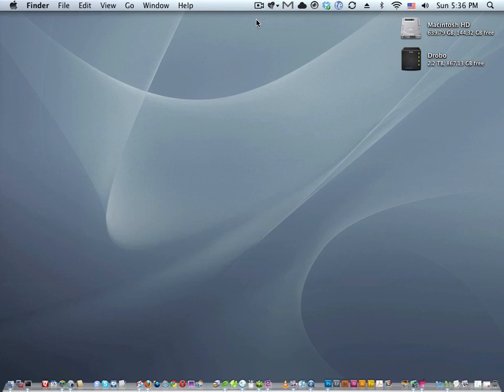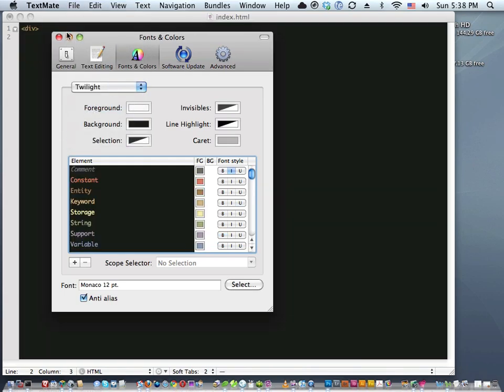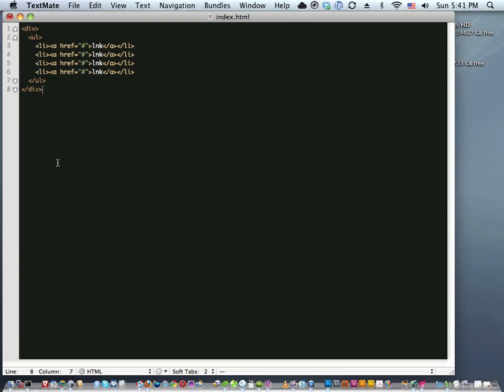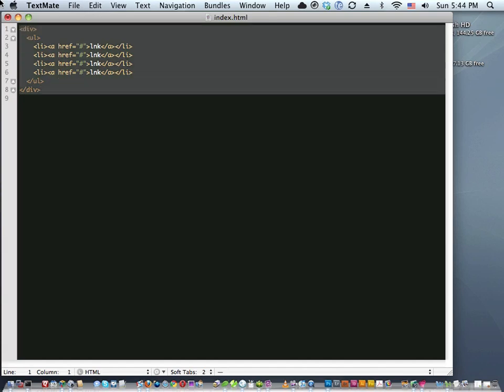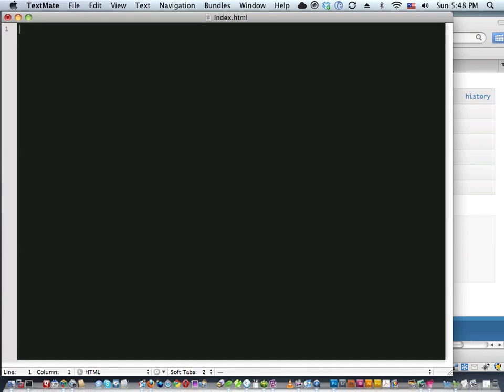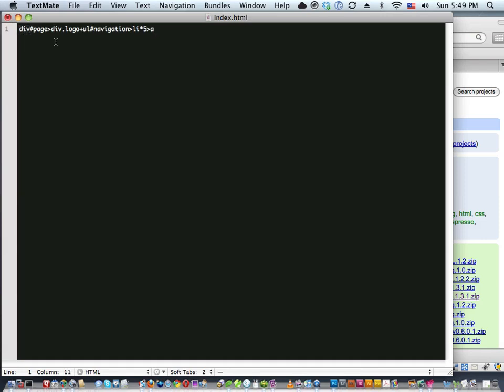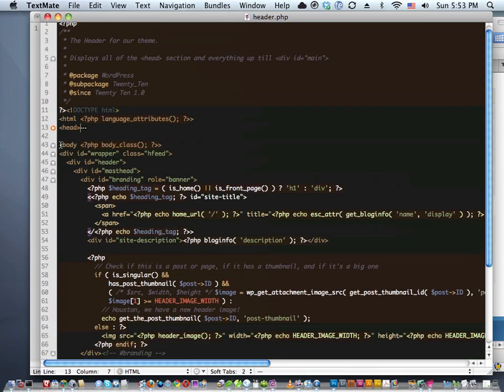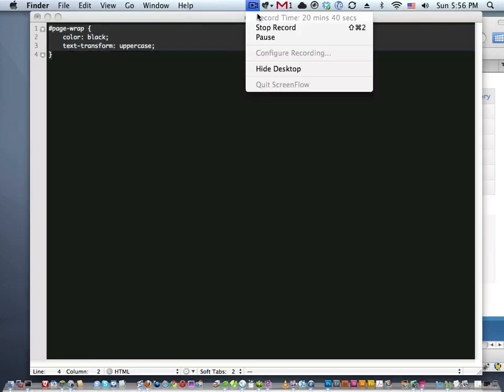Screencast #90: Simple TextMate Tips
TextMate is a mac-only code editor. Sorry to all the PC users this time around. If you've been watching these screencasts for a long time, you know I used to mostly use Coda. Since I've been working a lot more locally, I've been using much more TextMate, which I've always considered to be superior as a code editor but just wasn't as convenient as Coda being all-in-one. I'll cover some things I find cool and useful in TextMate, like vertical text selection, mass indenting, commenting, code folding, find in project, using the minimal bundles, zen coding, and more. Recorded July 22, 2010.